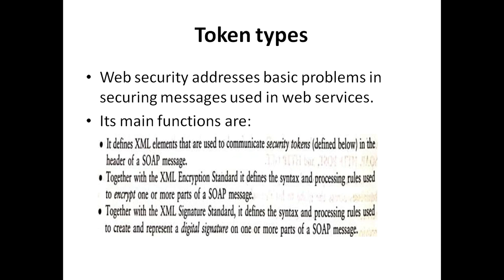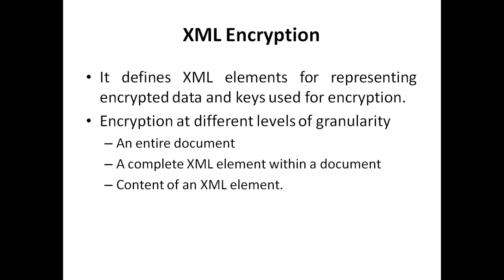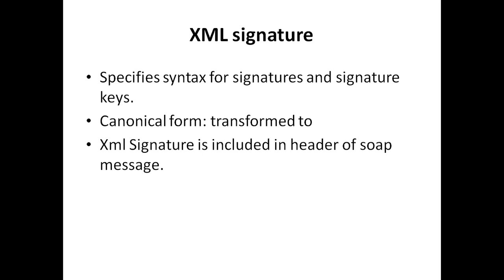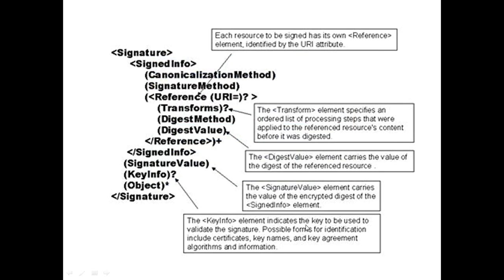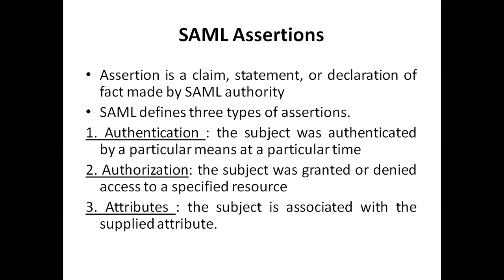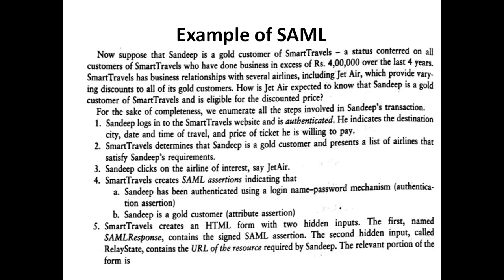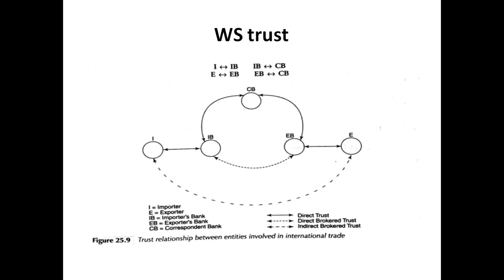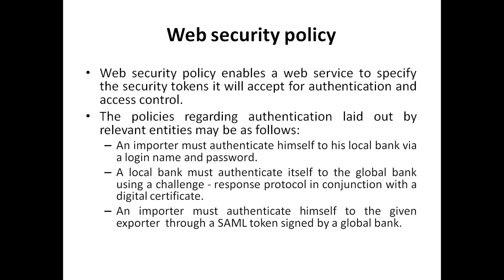CNSCL MODULE 4 - Web Security Part 2